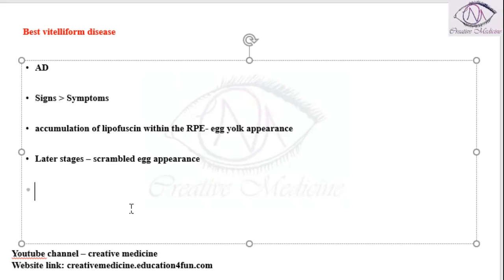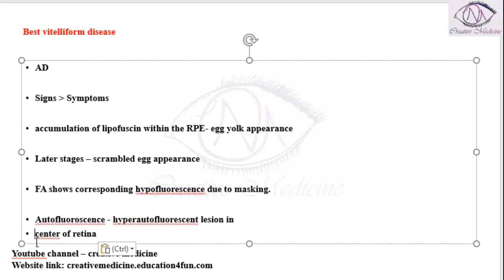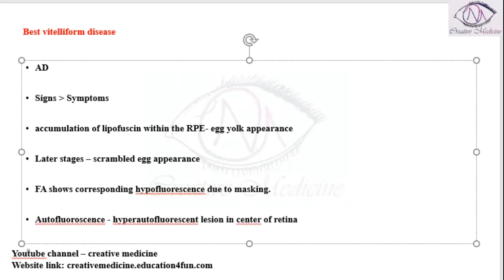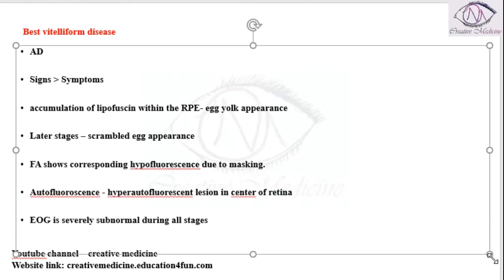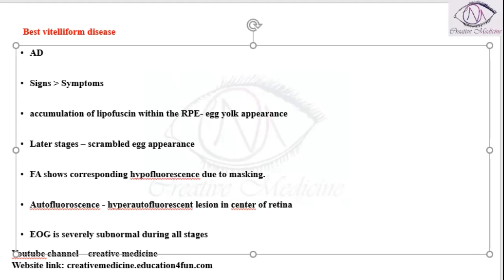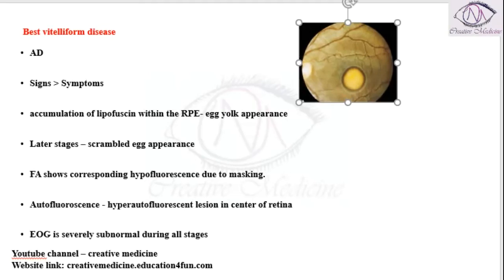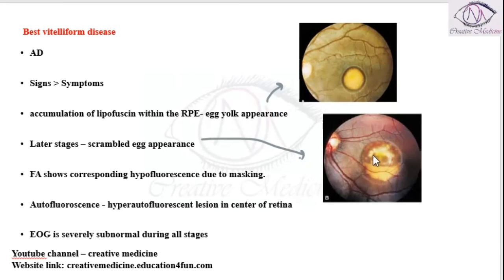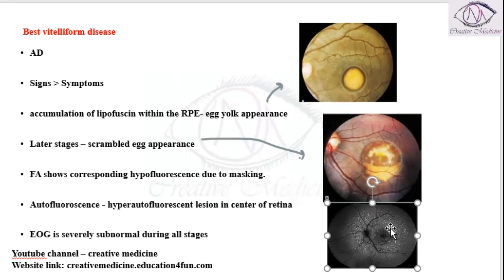Lec 1 Best vitelliform disease mp4